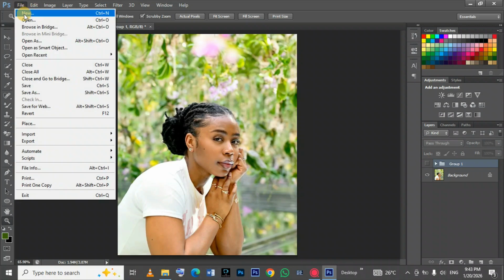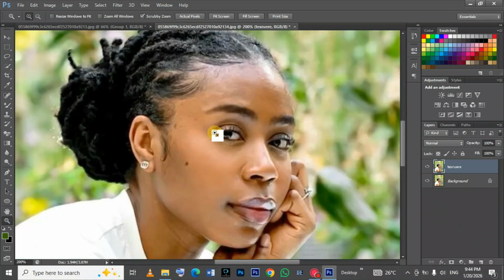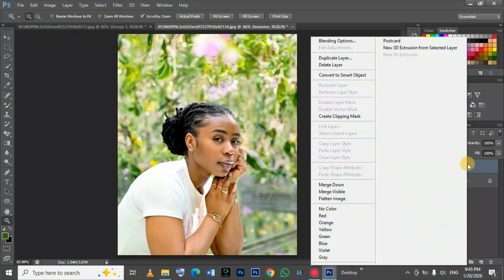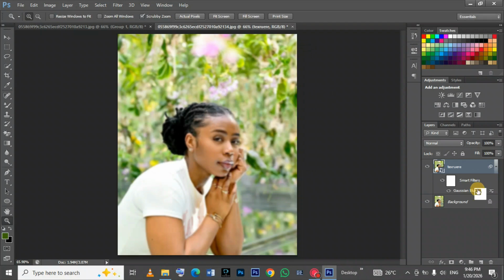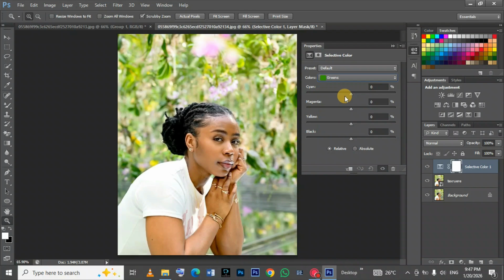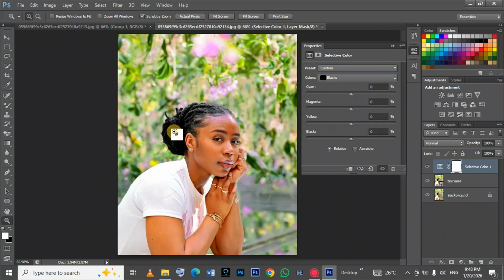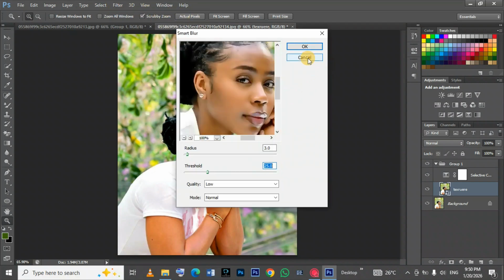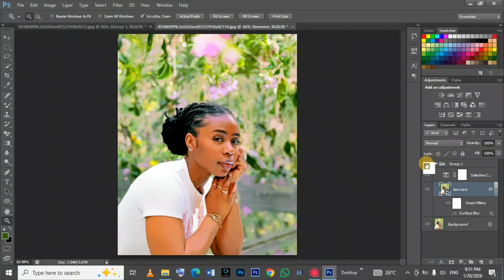Filter: Transform the image with Surface Blur easy and fast